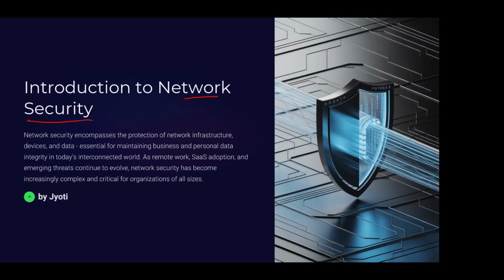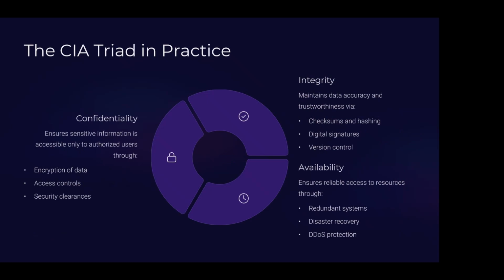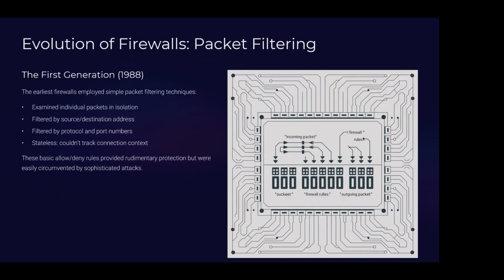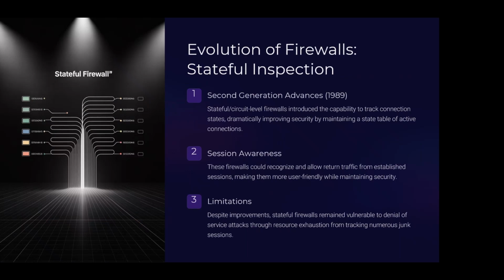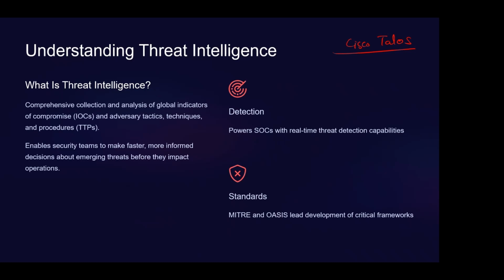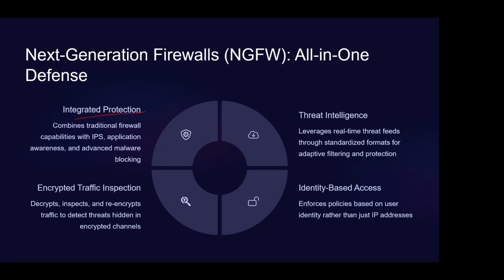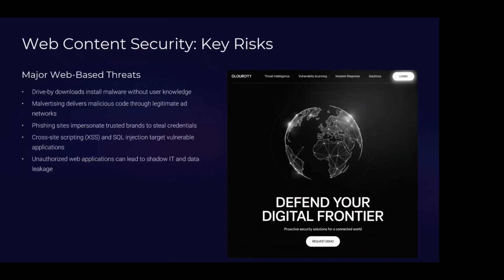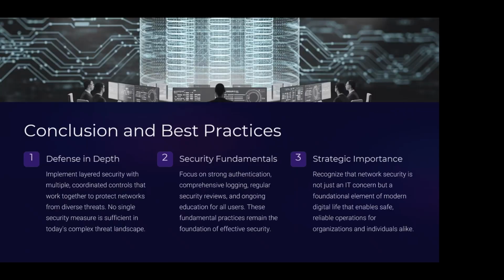Network Security Technologies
Discover how Cisco is redefining cybersecurity with its cutting-edge network security technologies. In this video, we provide a comprehensive overview of Cisco’s robust solutions designed to protect modern IT infrastructures from evolving threats.
Whether you're a network engineer, security analyst, or IT decision-maker, this video breaks down key concepts, architecture, and benefits to help you understand how Cisco helps secure your enterprise.